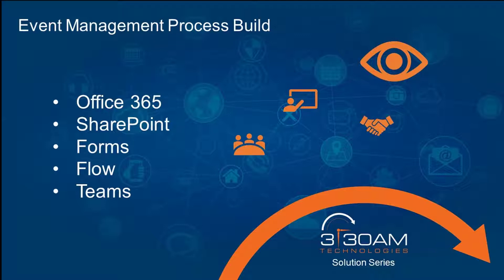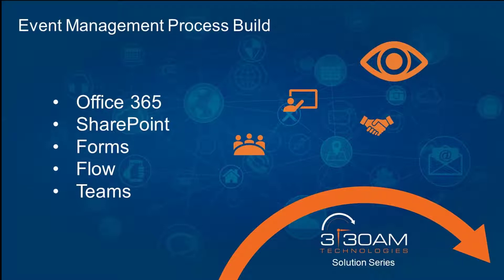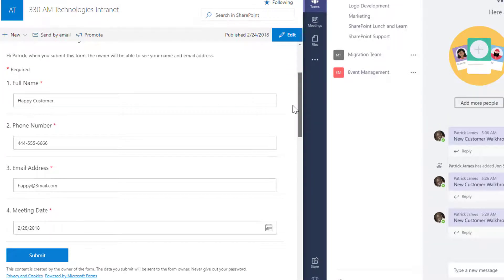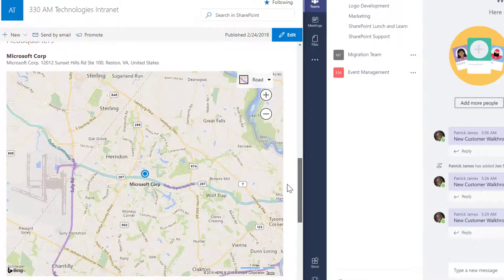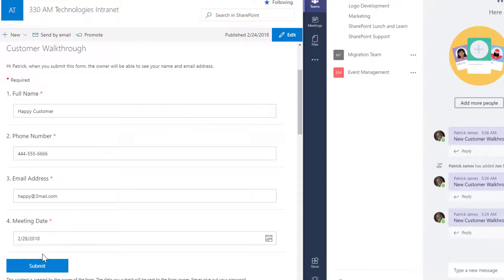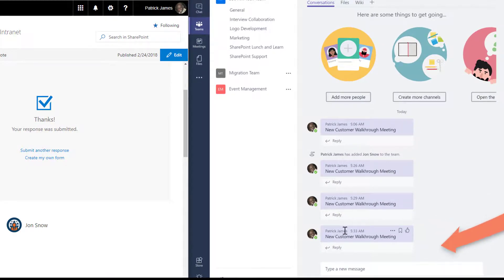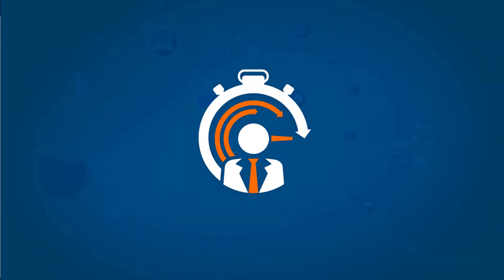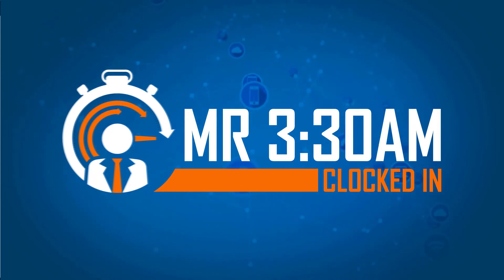Event Management Process Build - Office 365 - SharePoint - Forms - Flow - Teams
In this 330 AM Solution Series video, we begin the process of building an event management solution. Automation and unified communication is key to driving up efficiency.